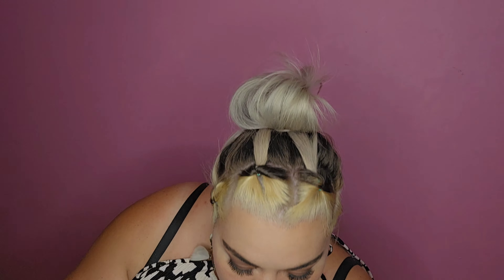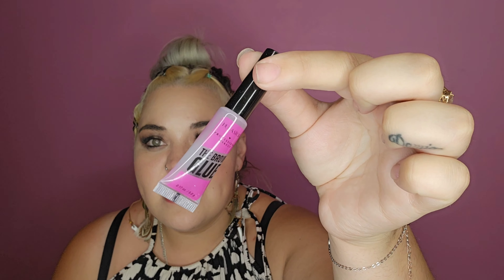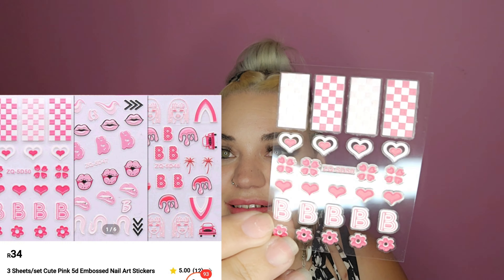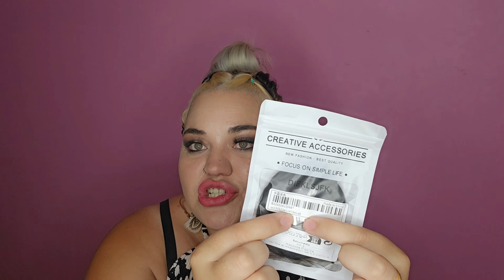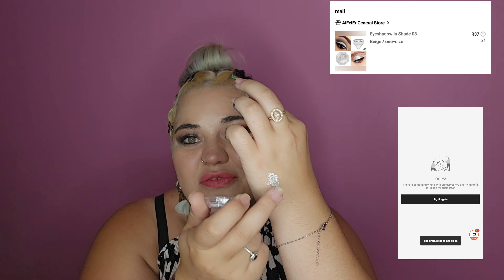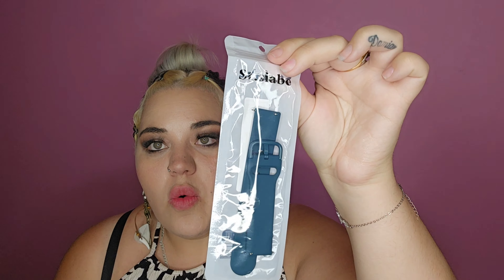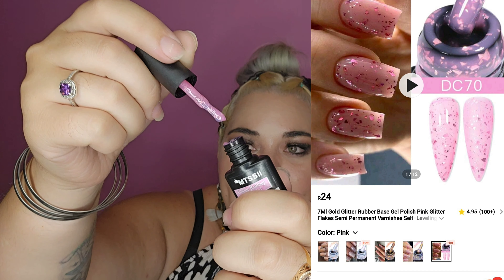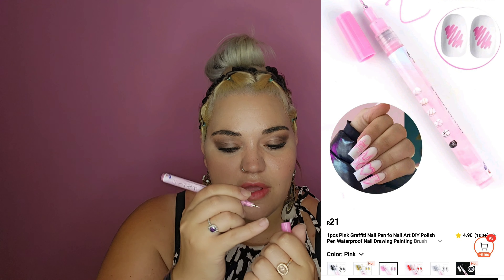November shein haul